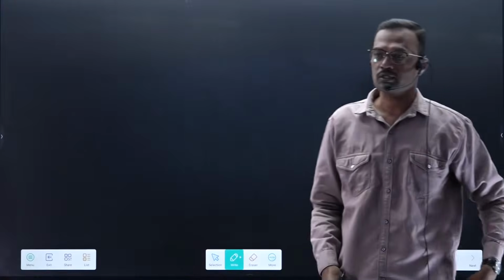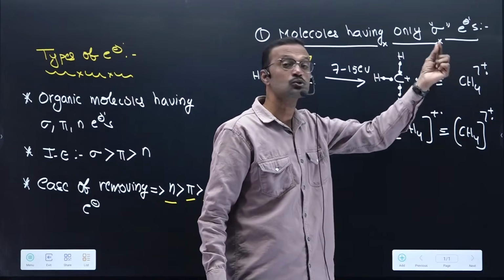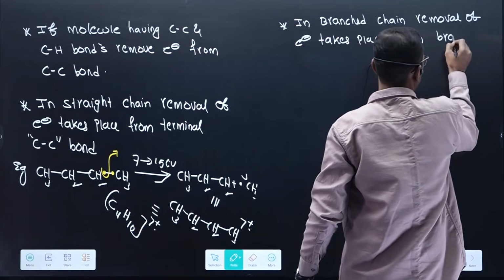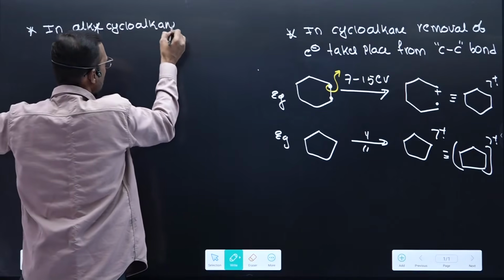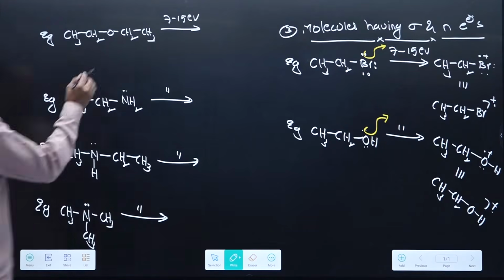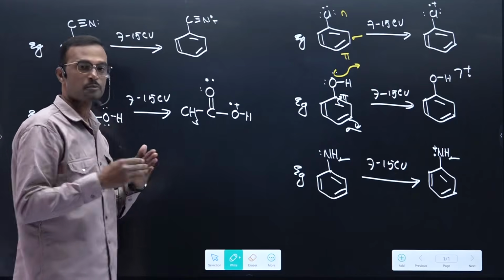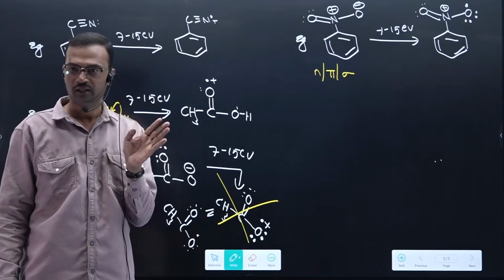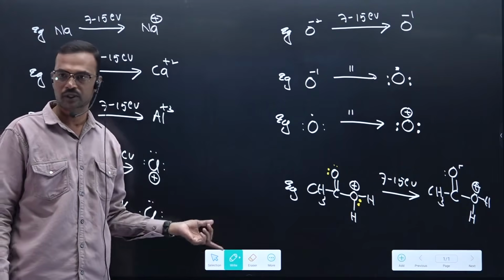CLASS - 02 | MASS SPECTROMETRY